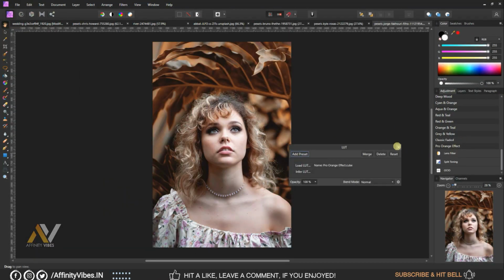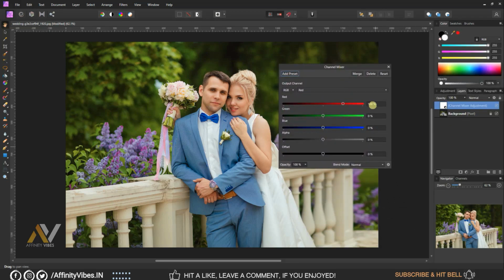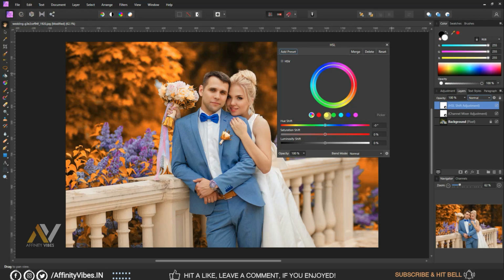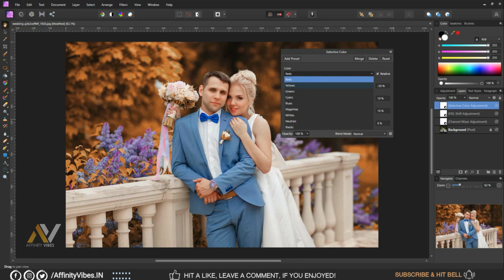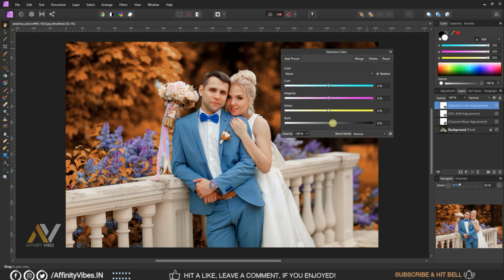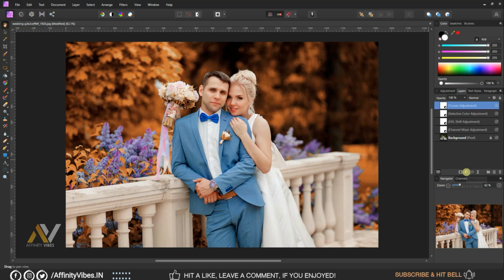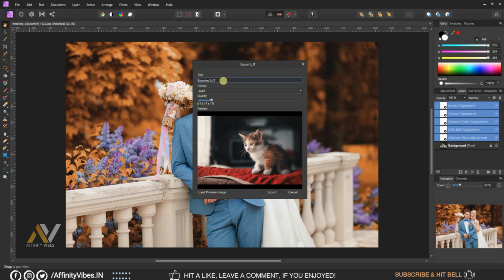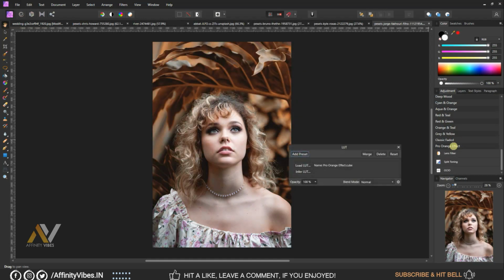Pro Orange Tone Color Grading Effect In Affinity Photo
Hey everyone,
I'm Dav and In this video, you’re going to know exactly how to  Pro Orange Tone Color Grading Effect In Affinity Photo. This is the Affinity Photo Tutorial on Pro Orange Tone Color Grading Effect.